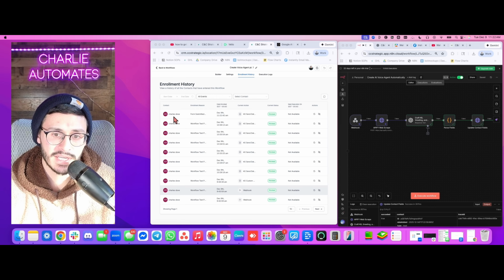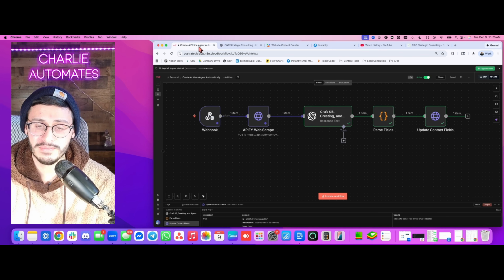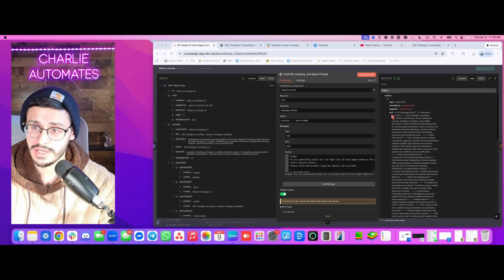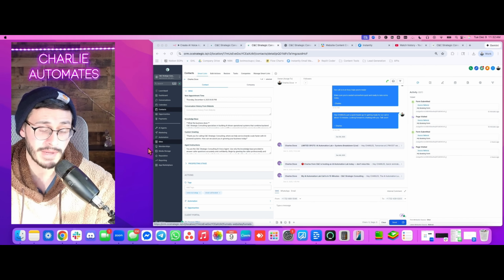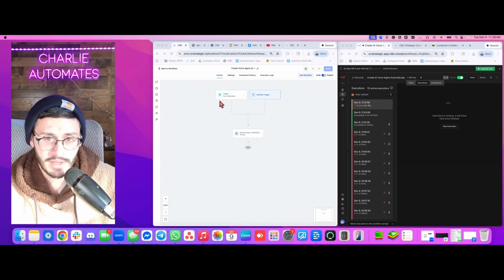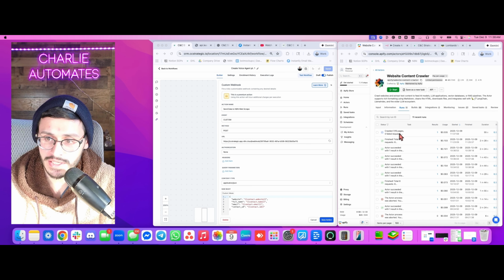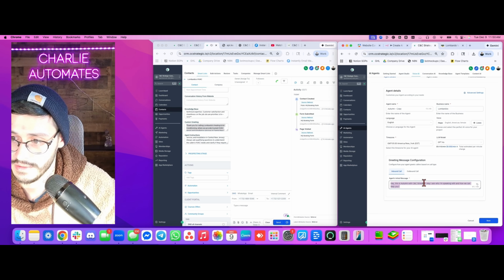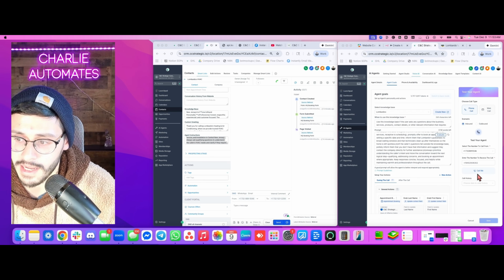I Build AI Voice Agents in 10 Minutes That Sell Themselves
I’m going to show you exactly how I build custom AI Voice Agents, in under 10 minutes using GoHighLevel, n8n, and a fully automated workflow that scrapes a business’s website, creates a knowledge base, and deploys a working AI agent without any manual setup.

This is the same system I use to build voice agents for clients, land automation projects, and streamline businesses with AI-powered operating systems.

If you want to see how to automate discovery, data extraction, prompt generation, and deployment into a working voice AI… this video walks through the entire build step-by-step.

How to automatically scrape any business website

How to convert that data into a structured AI knowledge base

How to generate custom agent instructions using GPT

How to auto-fill custom fields in GoHighLevel

How to deploy a working AI Voice Agent instantly

How to test it live with real businesses

How this system can help you sell AI builds as a service

⏱️ TIMESTAMPS

00:00 Introduction to Building Custom Voice Agents
00:06 Setting Up the Workflow
00:33 Running the Workflow
00:43 Understanding the Webhook Process
01:45 Creating the Voice AI Agent
02:34 Live Testing the Voice AI Agent
03:34 Testing on Another Business
06:47 Final Thoughts and Encouragement
06:58 Conclusion and Community Invitation

If you enjoy content from creators like Alex Hormozi, Iman Gadzhi, Dan Martell, Justin Welsh, or Chase Dimond… you’ll feel right at home here.

ai voice agent, build ai agents, n8n tutorial, gohighlevel ai, ai automation tutorial, automation agency, build ai automations, ai for entrepreneurs, gpt automation, stripe ai agent, voice agent setup, ai business systems, charles dove ai